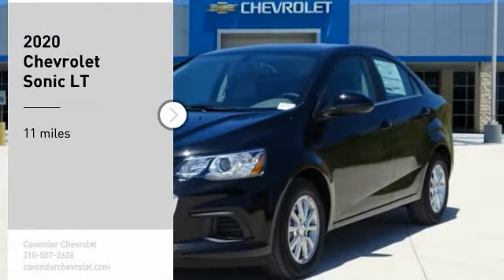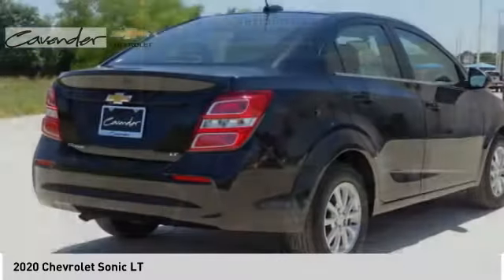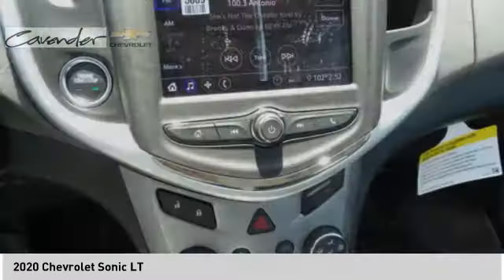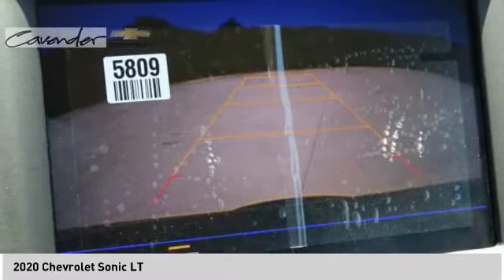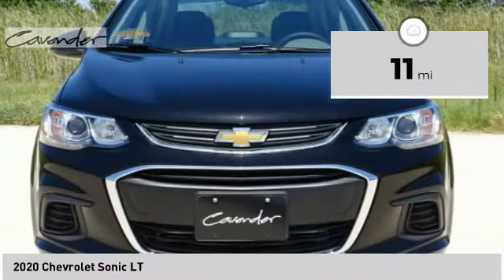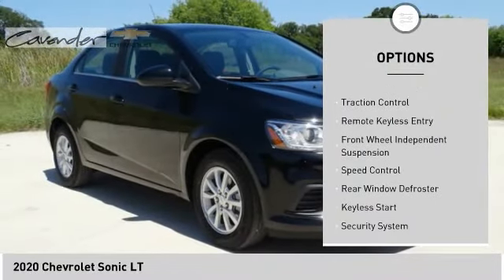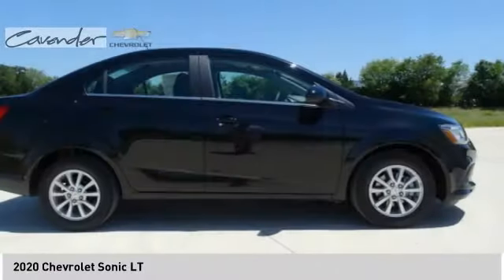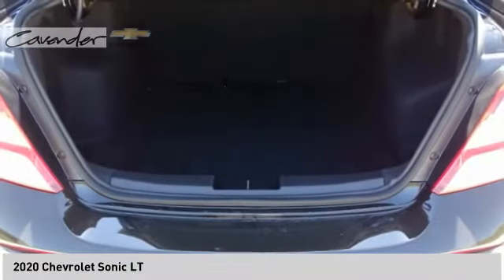2020 Chevrolet Sonic 2018826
2020 Chevrolet Sonic LT

Cavender Chevrolet
30700 Interstate 10 W

Mosaic Black Metallic 2020 Chevrolet Sonic LT FWD 6-Speed Automatic I4  Recent Arrival! 26/34 City/Highway MPG